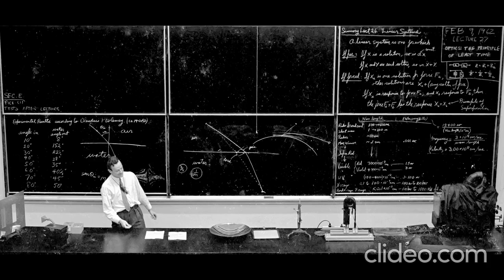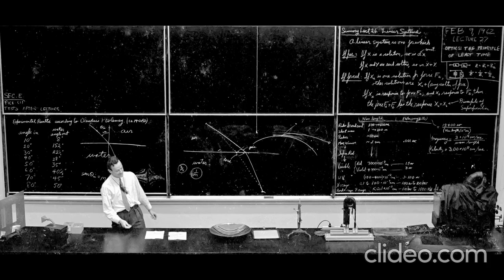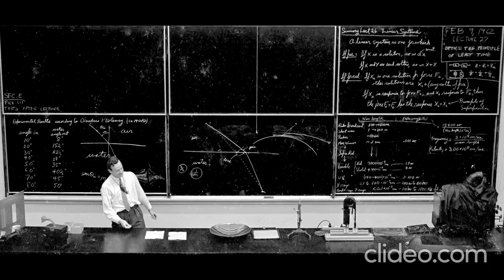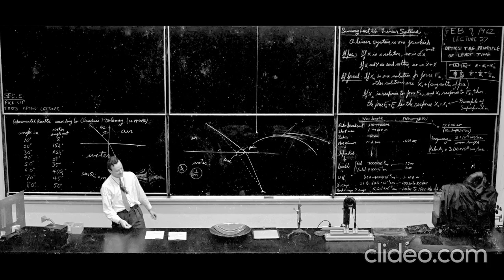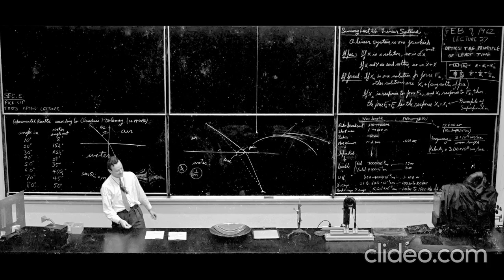Artificial intelligence comments on Feynman's Physics Lessons.Applications of Kinetic Theory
This talk, based on a document extracted from *The Feynman Lectures on Physics*, focuses on the applications of kinetic theory to understand phenomena such as evaporation, thermionic emission, thermal ionization, and chemical kinetics. The presentation highlights how the probability of finding a particle in different locations, per unit volume, varies exponentially with potential energy, according to the formula \( e^{-\text{potential energy}/kT} \). This principle is applied to explain the vapor density in equilibrium with a liquid, the emission of electrons from a hot metal, the ionization of atoms in a hot gas, and the speed of chemical reactions. The talk also discusses Einstein's radiation laws, introducing the concept of induced emission and its relation to the absorption and spontaneous emission of radiation by atoms.